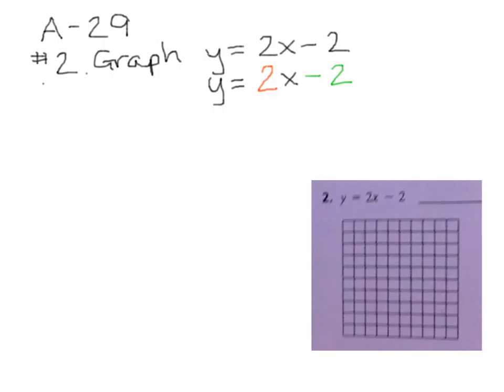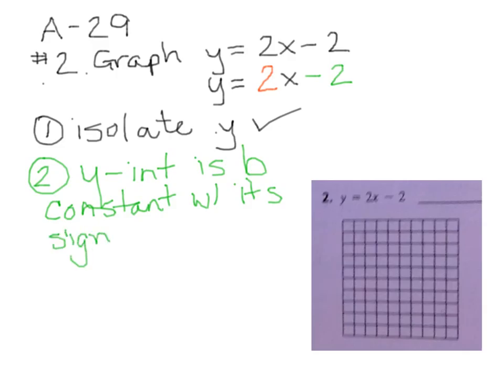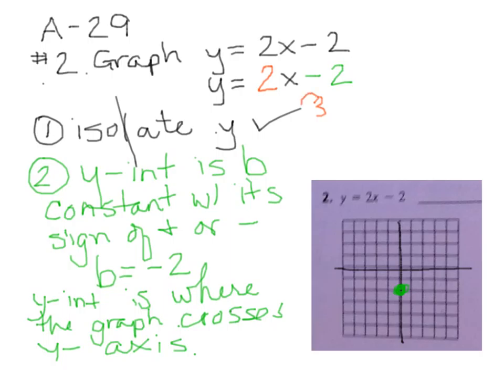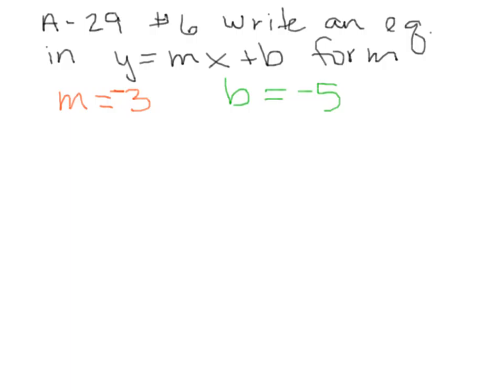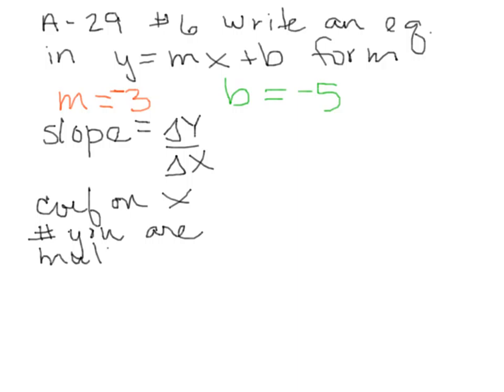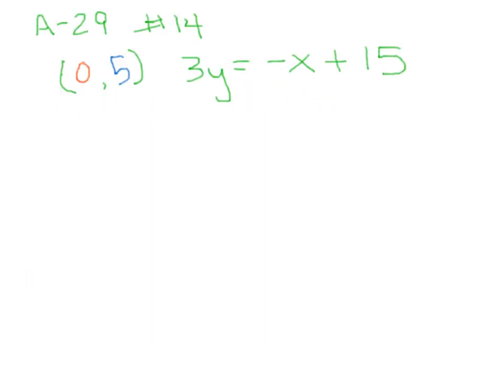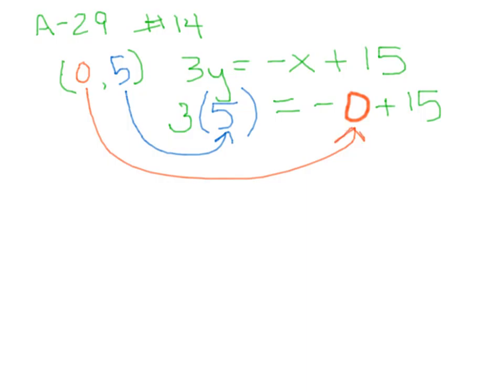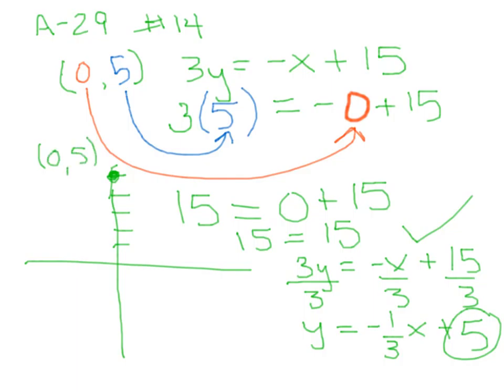A-29 homework 007.mp4